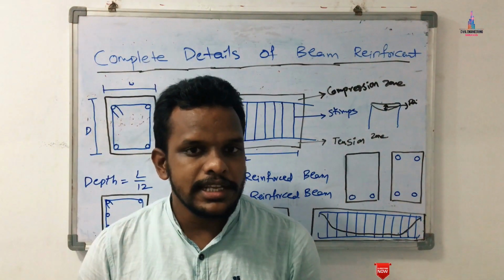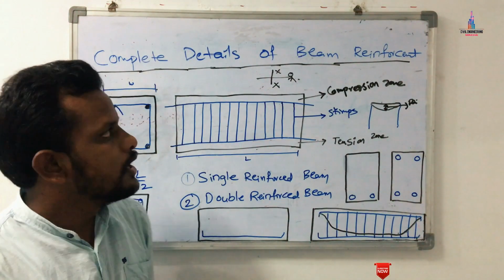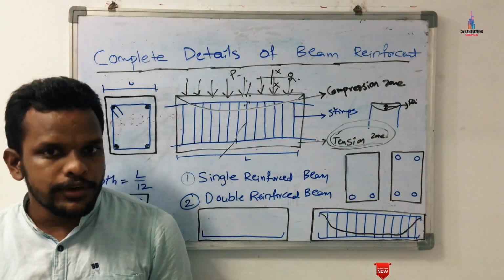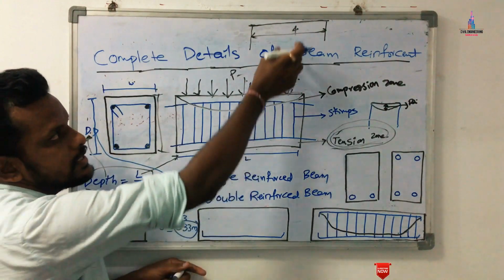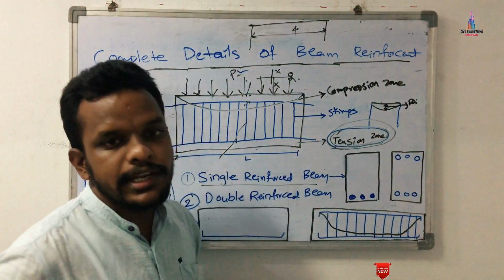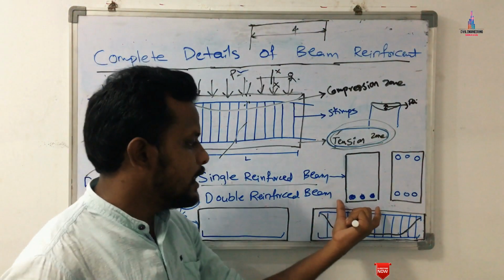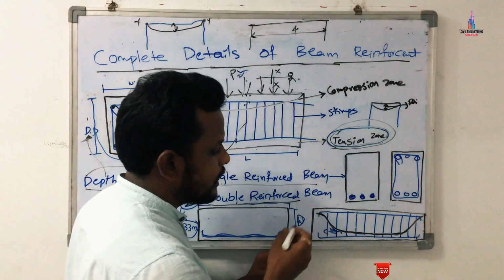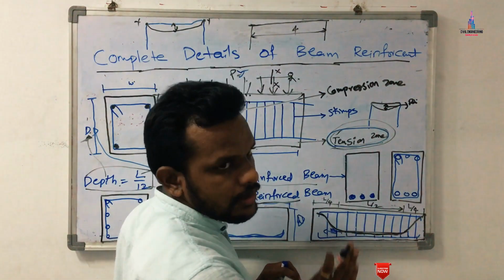Beam reinforcement details in building design | single and double reinforced beam | civil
Memberships link

In this Video lecture you are able to learn about Beam reinforcement details in building design | single and double reinforced beam |  civil |

Plagiarism check in Turnitin software